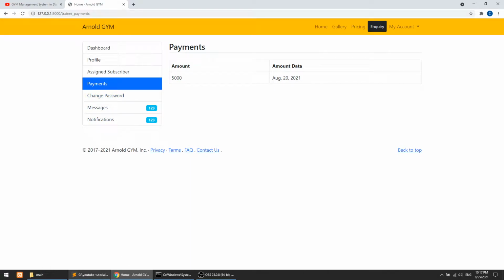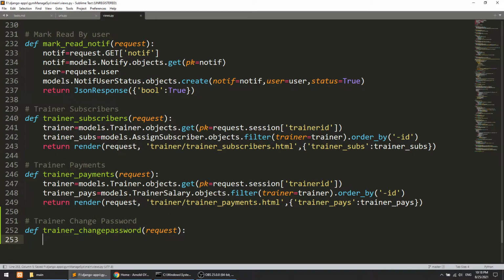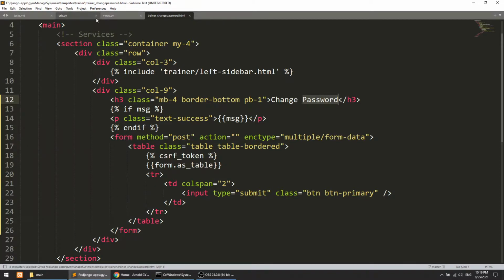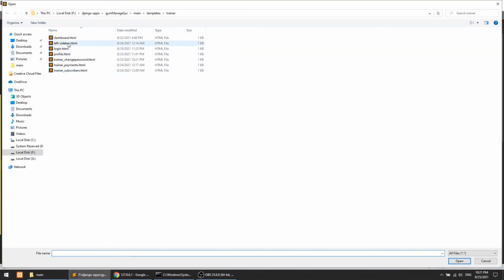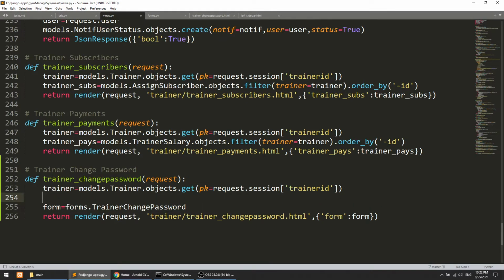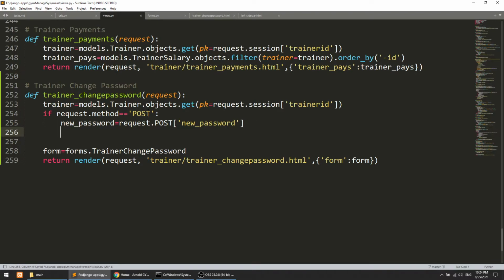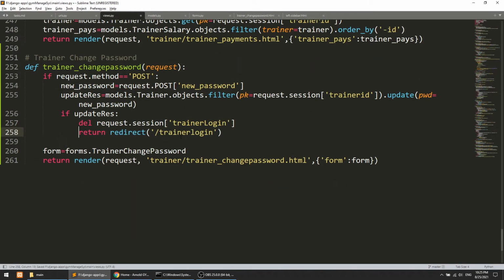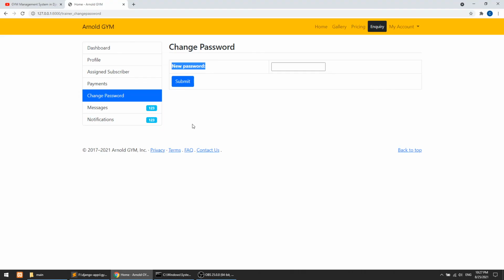Django Full Course: Gym Management System #33|Trainer Panel: Change Password|Django Custom Form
- Create form for changing password
- Change password, logout and redirect to login page

- How to create form for changing password
- How to change password
- How to delete session
- How to retrieve session value
- How to redirect in django